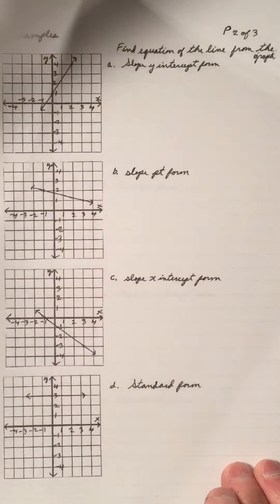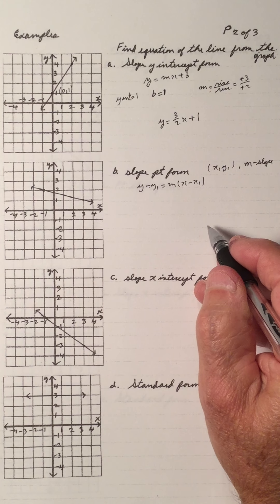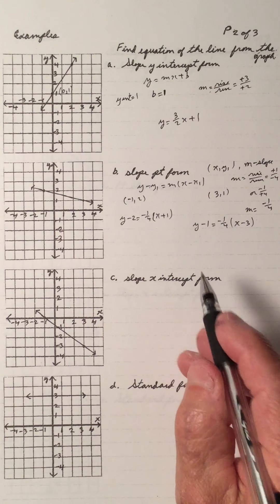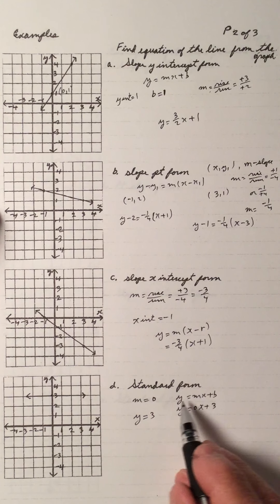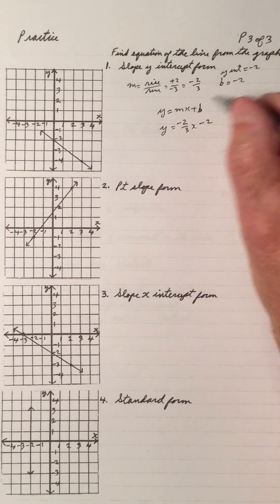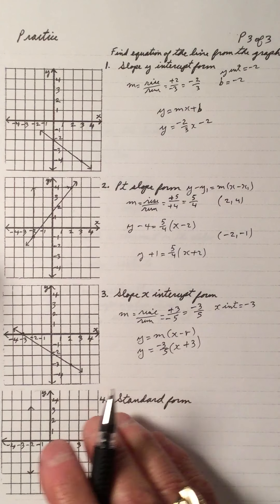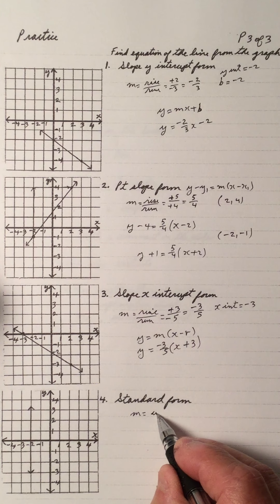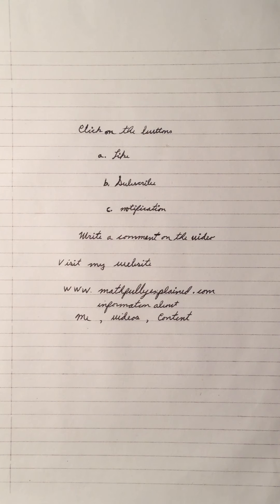Find the Equation of a Line From a Graph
Find a) slope fast by rise over run b) coordinates of points c) x and y intercepts from the graph and use them to write the equation.